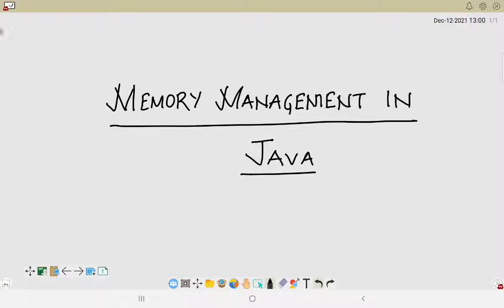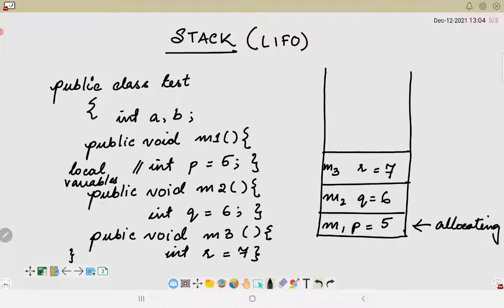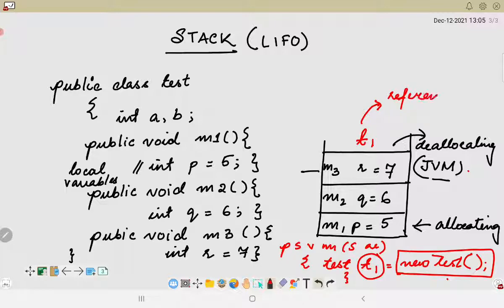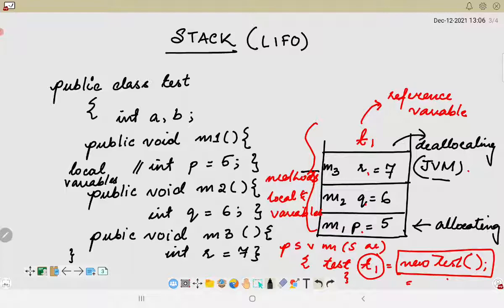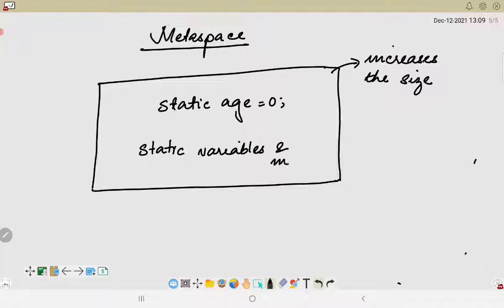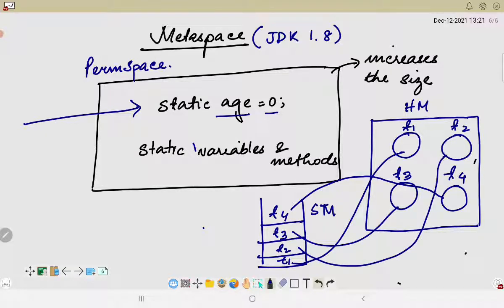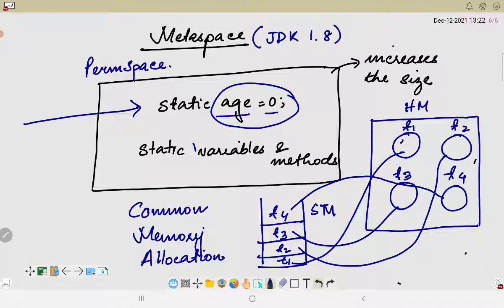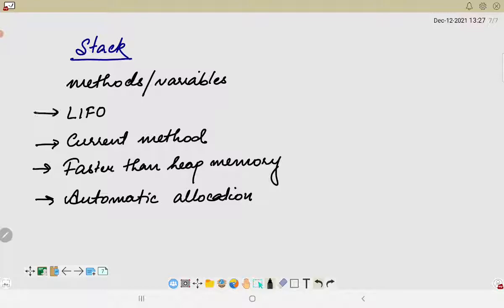13122021_Memory Management in Java